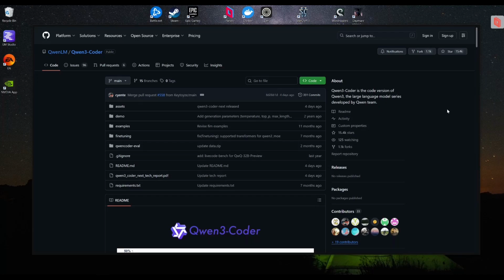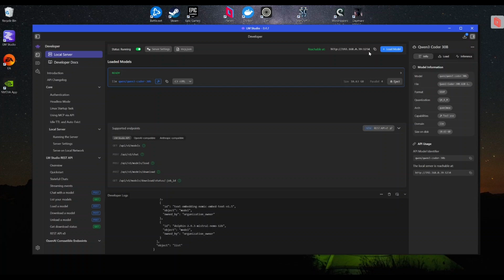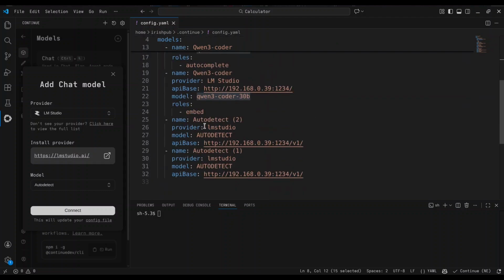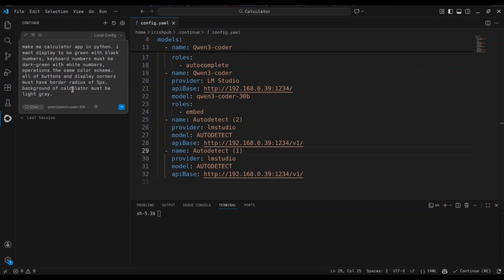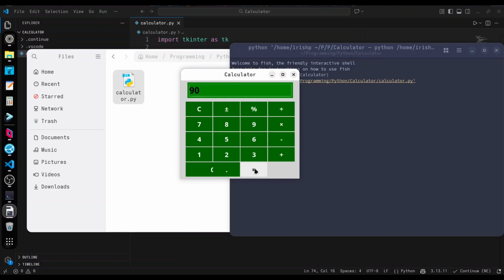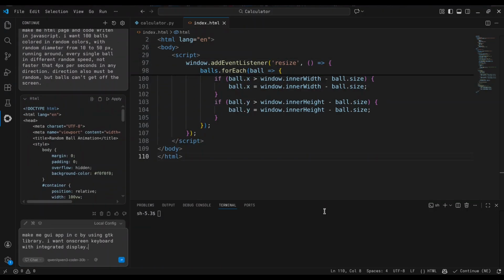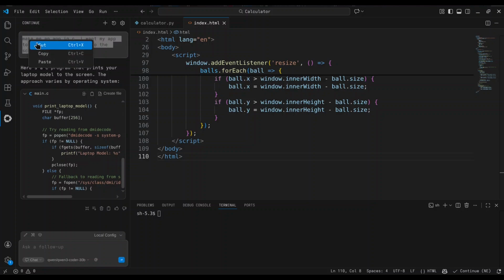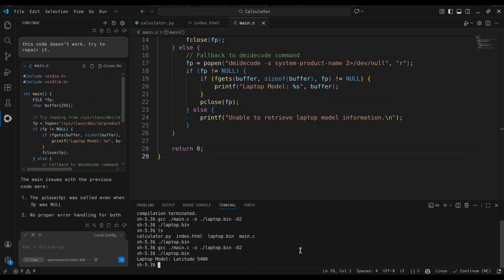Qwen3 Coder 30B - disappointing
In this episode, we are going to talk about qwen3-coder-30b model. We are going to serve it through LM Studio. Codding is going to be performed on another machine by using VSCode and Continue extension.